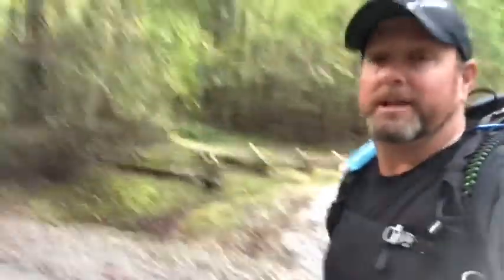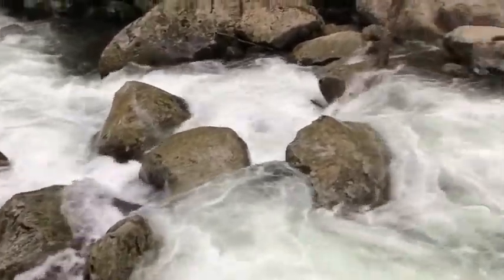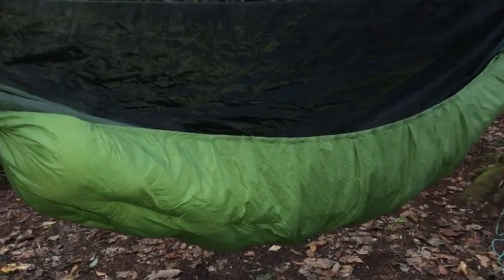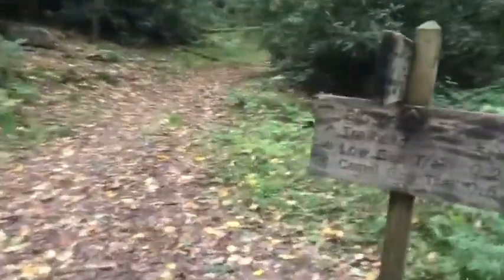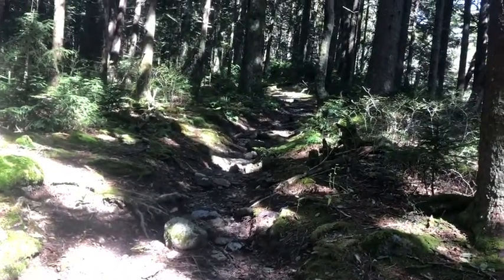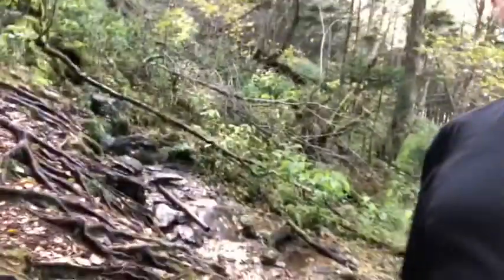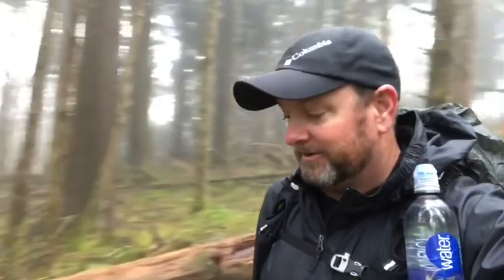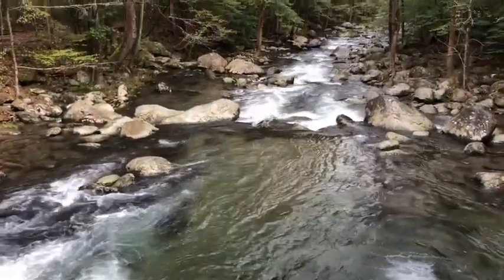Mt Sterling - October 2018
Backpacking in the GSMNP to Mt Sterling via Big Creek trail